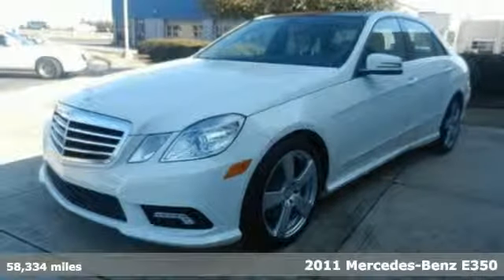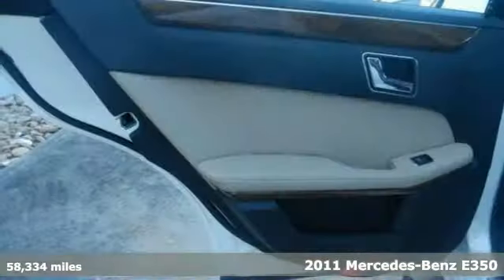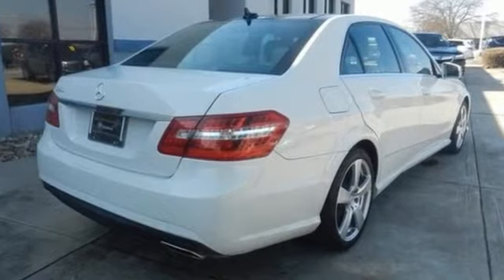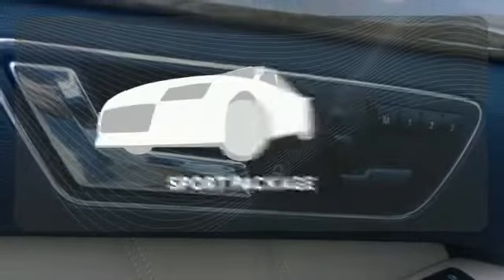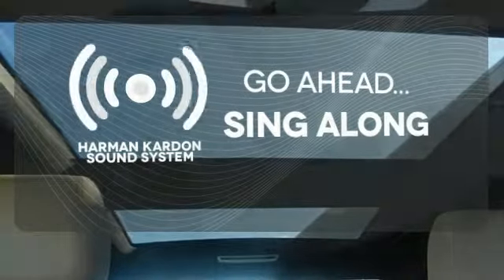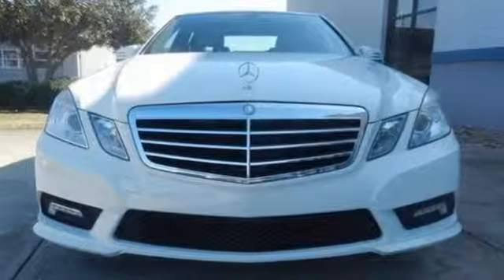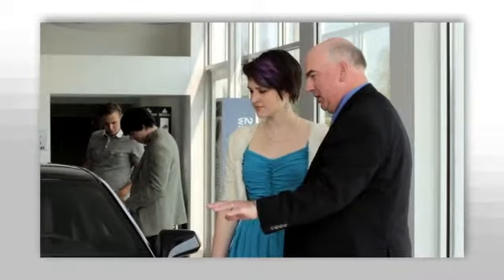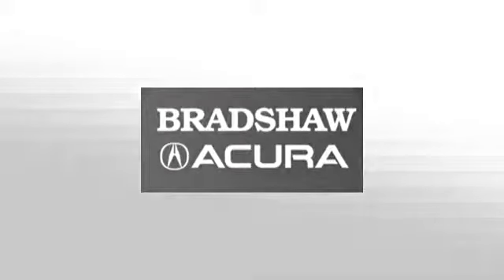2011 Mercedes-Benz E350 Greenville SC Easley, SC AP4168 - SOLD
Year: 2011
Make: Mercedes-Benz
Model: E350
Engine: 6 Cylinder
Transmission: 7 Speed Shiftable Automatic
Color: Arctic White
Interior: Almond
Mileage: 58334
Stock #: AP4168
VIN: WDDHF5GB5BA267854
AMG Sport Package USA, Premium 1 Package (COMAND System w/Hard-Drive Navigation, harman/kardon Logic7 Surround Sound System, Heated Front Seats, iPod/MP3 Media Interface, iPod/MP3 Media Interface Cable, Power Rear Window Sunshade, and SIRIUS Satellite Radio), Sport Sedan Package (Avantgarde Line, Black Roof Liner, Speed &amp;amp; Load Index, Sport Body Styling, and Sport Suspension), 18 5-Spoke Alloy Wheels, Power Tilt/Sliding Panorama Sunroof, and Burl Walnut Wood Trim.Take your hand off the mouse because this 2011 Mercedes-Benz E-Class is the car you've been hunting for. Awarded Consumer Guide's rating of a Recommended Premium Midsize Car in 2011. This terrific Mercedes-Benz is one of the most sought after used vehicles on the market because it NEVER lets owners down.

Address:
2450 Laurens Rd